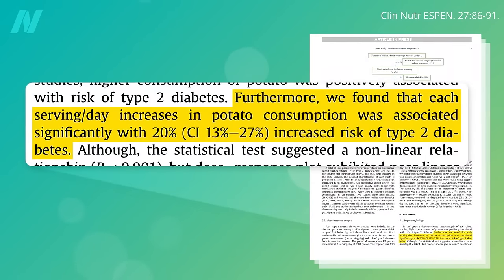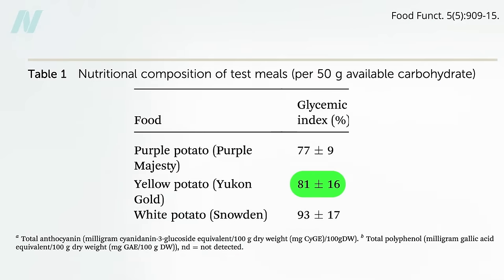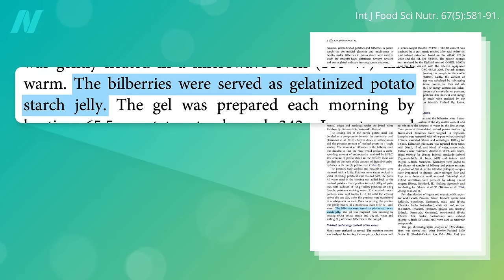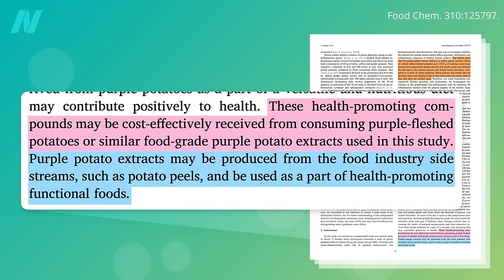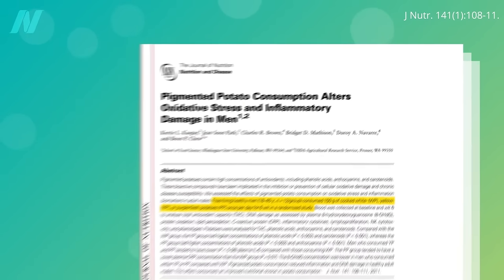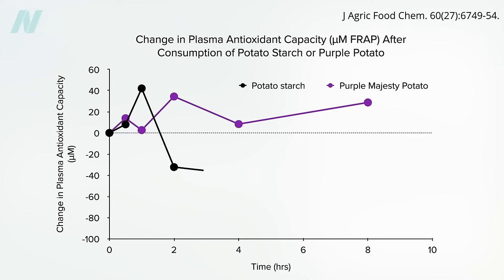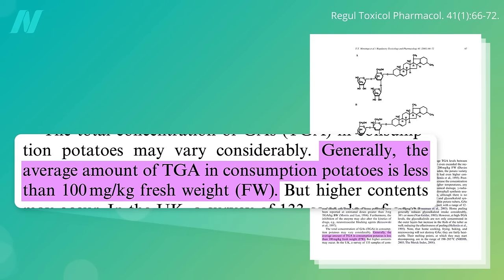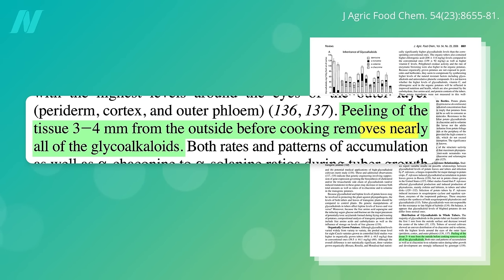The Healthiest Type of Potato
Are yellow-fleshed potatoes healthier than white? And, what about the glycoalkaloid toxins?

This is the last in a five-video series on potatoes. If you missed any of the others, see:

• Do Potatoes Increase the Risk of High Blood Pressure and Death?
• Glycemic Index of Potatoes: Why You Should Chill and Reheat Them

The original potato webinar recording is now up for viewing. This recording includes all of the potato videos, with brief intros from Dr. Greger, as well as a Q&A.

I previously highlighted purple potatoes in Anti-Inflammatory Effects of Purple Potatoes

You may also be interested in The Best Way to Cook Sweet Potatoes

The video on berries I mentioned is Getting Starch to Take the Path of Most Resistance

Have a question about this video? and someone on the NutritionFacts.org team will try to answer it.

Want to get a list of links to all the scientific sources used in this video? You’ll also find a transcript and acknowledgements for the video, my blog and speaking tour schedule, and an easy way to search (by translated language even) through our videos spanning more than 2,000 health topics.